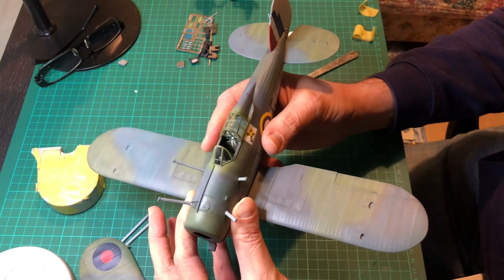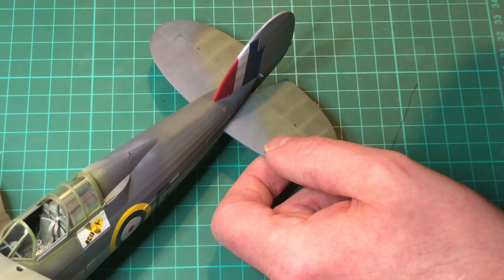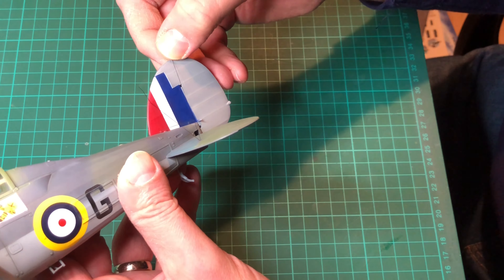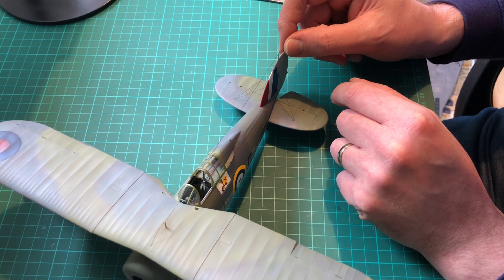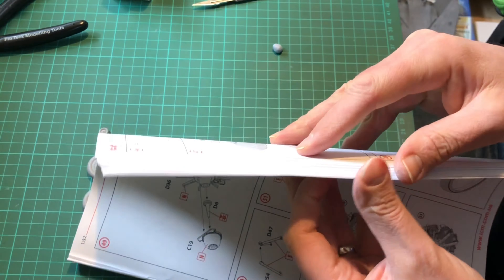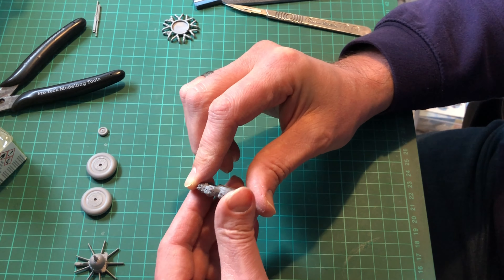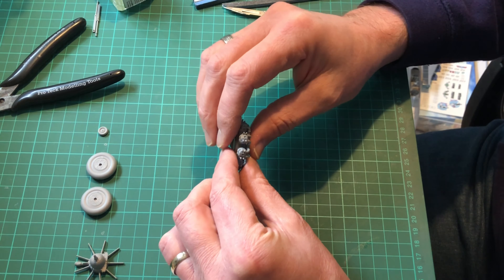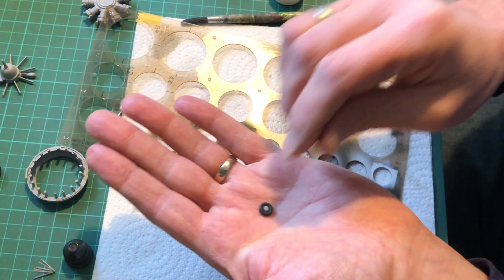ICM 1/32 Scale Gloster Sea Gladiator Mk II Part Five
In this video we look at fitting the top wing and the rigging process. Construction of the wheels and starting the engine.